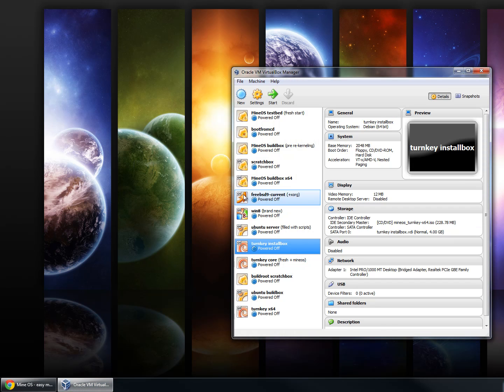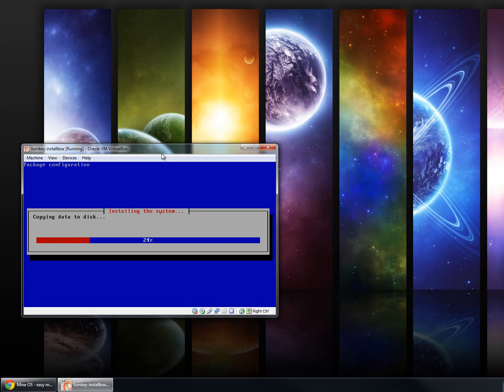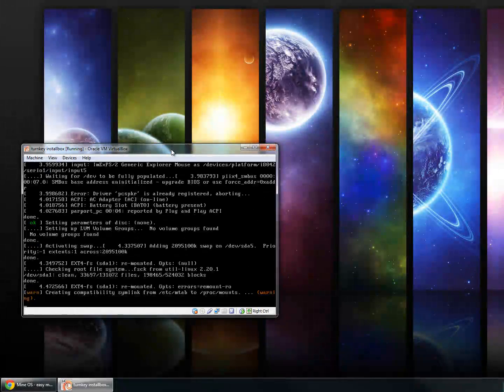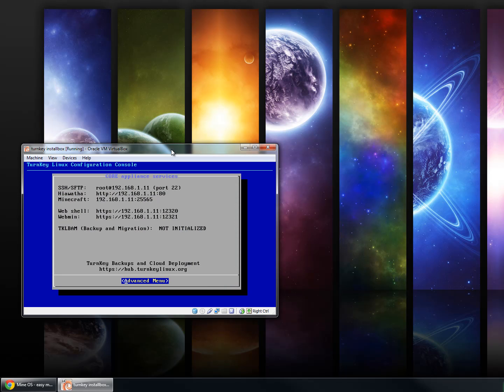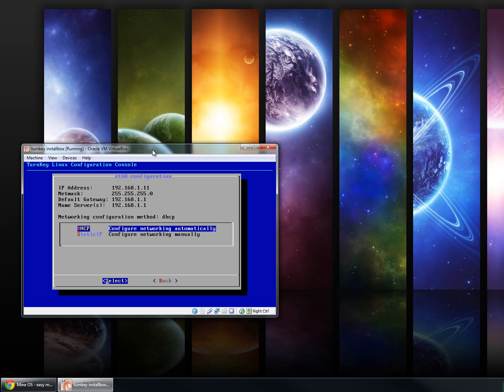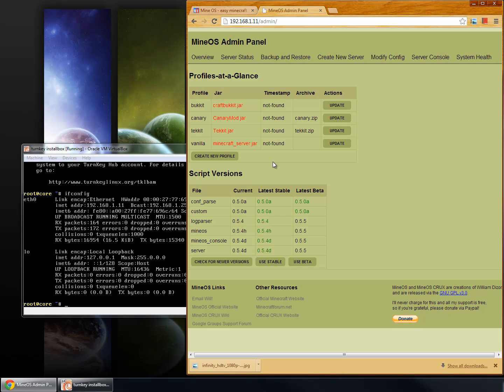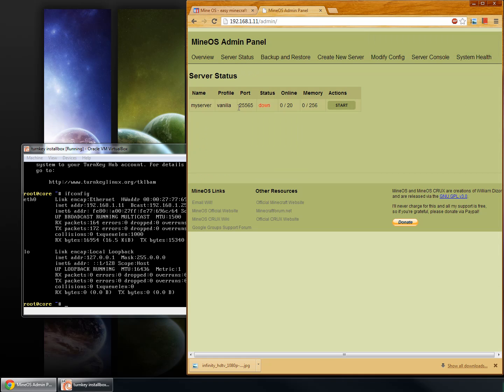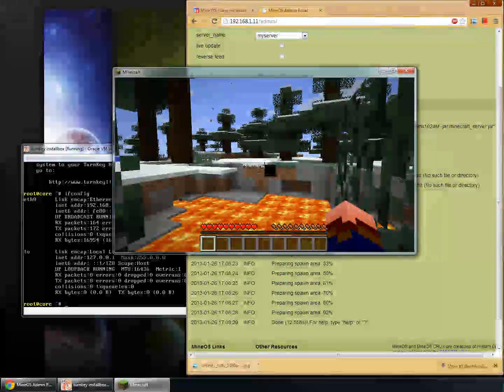MineOS Turnkey Installation Guide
The web user interface has been updated to look more modern and include many new features.  Though the web-ui has changed, the install process remains the same up until about 4:20, which is where the installation process ends and the 'how to use the web-ui' begins.

The most current MineOS Turnkey is available in 64-bit or 32-bit ISOs

If you have any additional questions, please address them to me via email orthe MineOS Support Forum (for faster response time); Youtube is not an ideal place to provide comprehensive descriptions of problems and solutions.